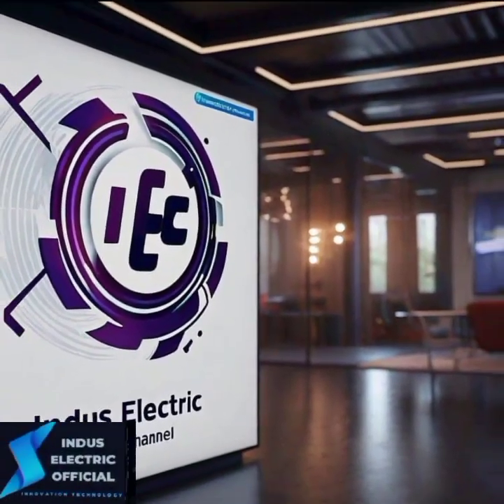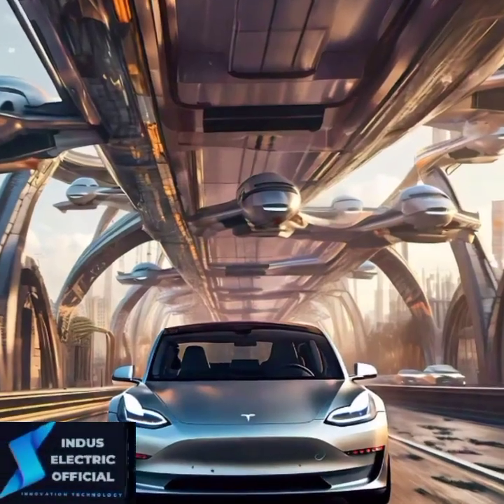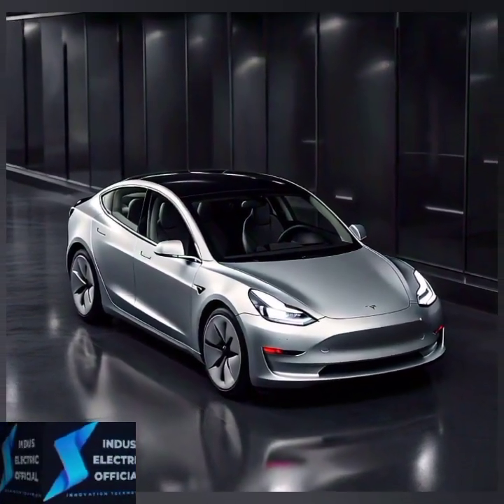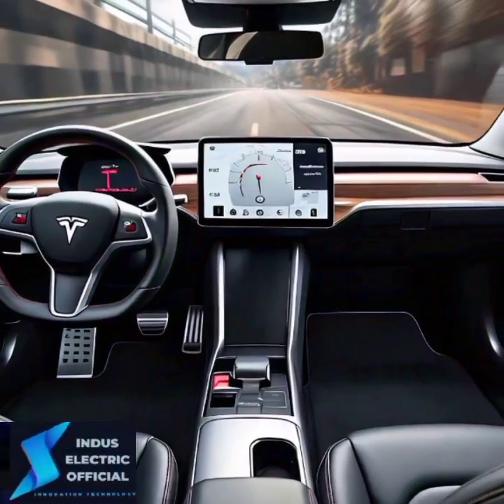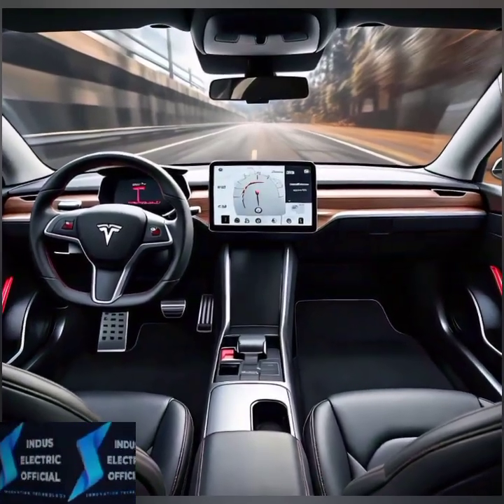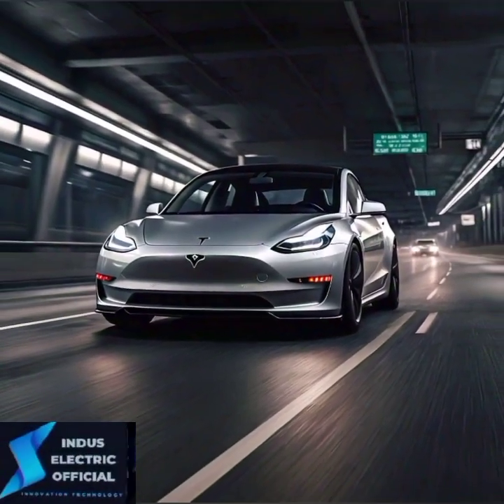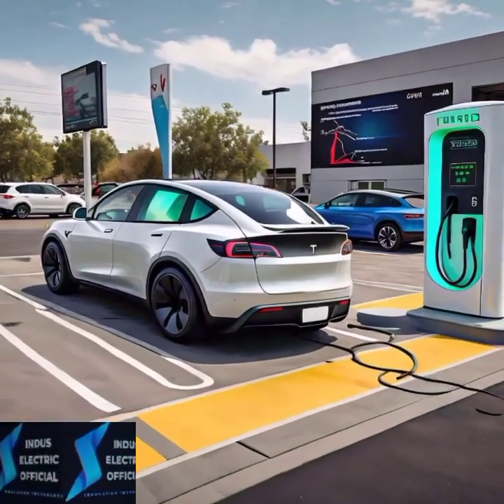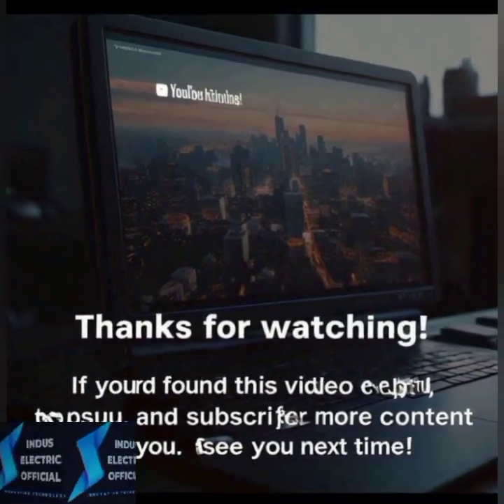Tesla Model 3: Is It the Future of Driving? | Electric Vehicle Revolution Explained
Is the Tesla Model 3 really the future of driving? In this video, we explore how this electric vehicle is changing the automotive industry. From its sleek design to impressive performance and innovative autopilot features, the Tesla Model 3 is a true EV game-changer. We’ll cover:

Cutting-edge Tesla Model 3 features

How electric vehicles are leading the charge in sustainable transportation

Why the Model 3’s performance and range stand out

The environmental and cost-saving benefits of driving electric

If you're curious about the future of electric vehicles, or thinking of buying a Tesla, this video has everything you need to know. The Tesla Model 3 is more than just a car—it’s a symbol of the future of mobility.

🔋 Discover how electric cars like the Tesla Model 3 are shaping the future.
🚗 Ready to make the switch to an electric vehicle? Watch this now to learn why Tesla is the leader in the EV market.